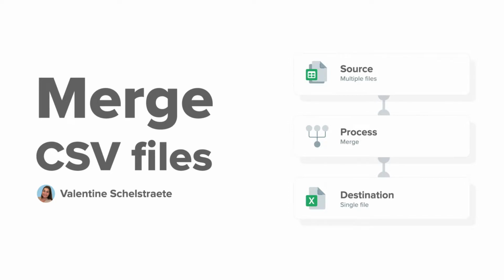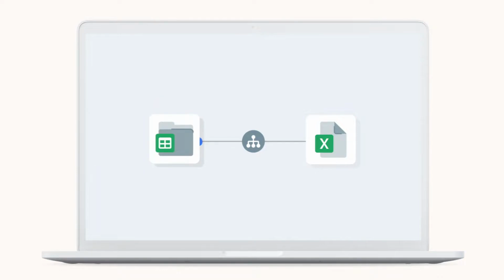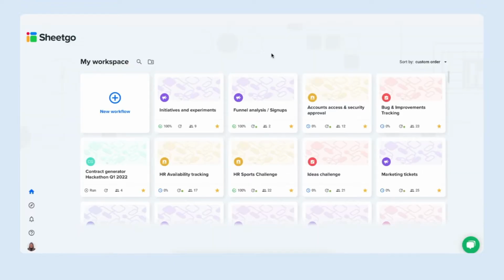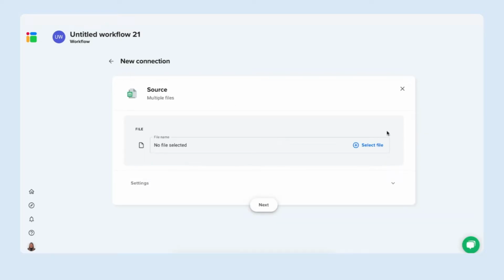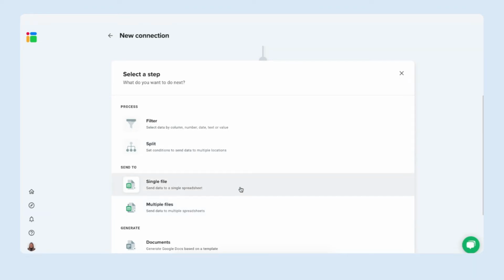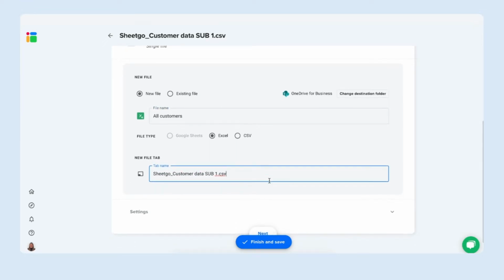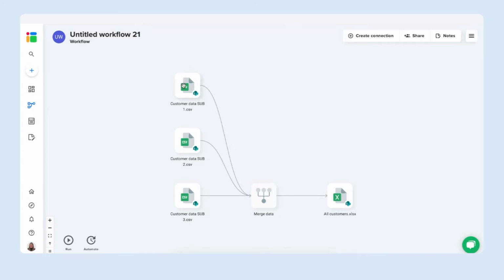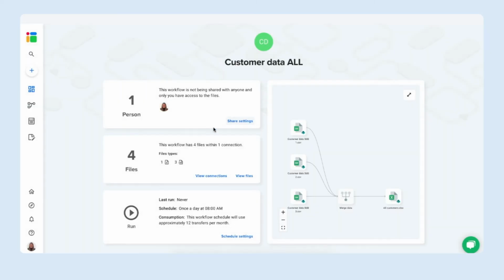How to merge CSV files into 1 spreadsheet with Sheetgo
Stop manually copying and pasting data! Learn how to combine multiple CSV files into a single spreadsheet automatically using Sheetgo. Start merging your files now:

Instead of collating data manually, it’s quicker and more reliable to set up an automated system that merges CSV files into one for you. This dynamic process means that if the data in your source files changes, you can sync those changes instantly to the master CSV file or spreadsheet—no need to repeat any manual work!

By syncing your CSV files to an online file storage platform (such as Google Drive, OneDrive, or Dropbox), you can take advantage of the cloud’s automation potential. Sheetgo lets you create connections between files to push and pull data between different spreadsheets, consolidating data from different files and storages and merging multiple sheets into one automatically.

What can Sheetgo do?

📥 Import multiple CSV files as your data source
📂 Consolidate data from a folder
🔗 Consolidate data in multiple tabs or in the same tab in a spreadsheet
⏰ Schedule automatic updates to your workflow
🔎 Enable Filter to import only the data you need
🌆 Enable Transfer formatting

⏱Timestamps

Video breakdown
0:00 - 1:08: Introduction to the different Merge options
1:09 - 1:25: Sign up for Sheetgo
1:26 - 1:43: Create new workflow
1:44 - 2:12: Select multiple CSV files as source
2:13 - 2:28: Merge data
2:29 - 3:12: Send merged CSVs to a single file (in Excel or CSV)
3:13 - 3:43: Finish and save workflow
3:44 - 4:07: Run and automate workflow
4:08 - 4:15: Rename workflow in Workflow overview
4:16 - 4:23: Share the workflow
4:24 - 4:26: Files and connections
4:27 - 4:31: Automation schedule
4:32 - 4:52: Links & tips

🗂 Additional resources